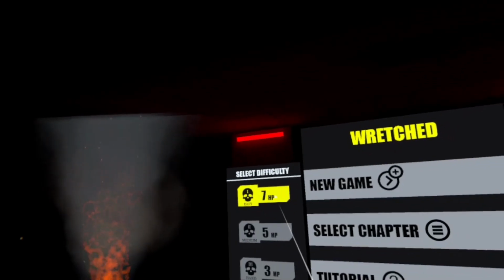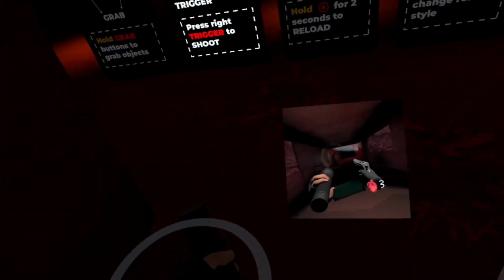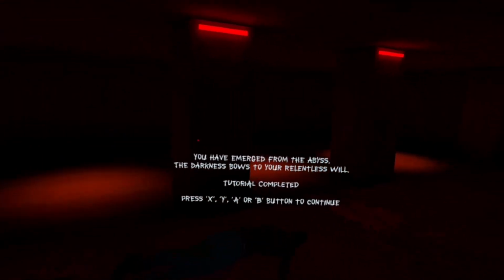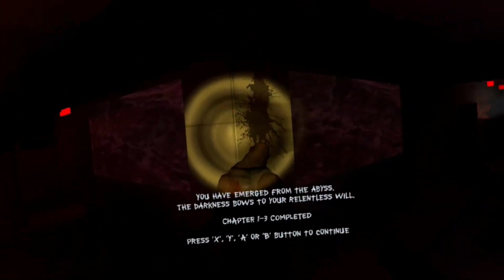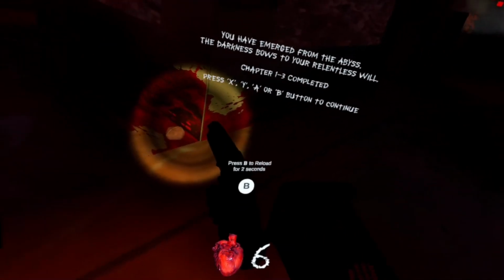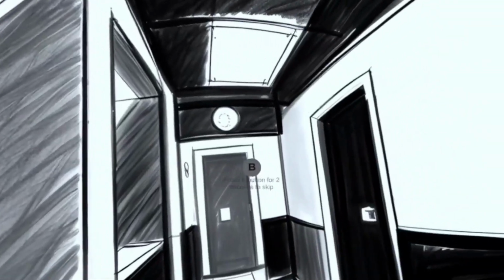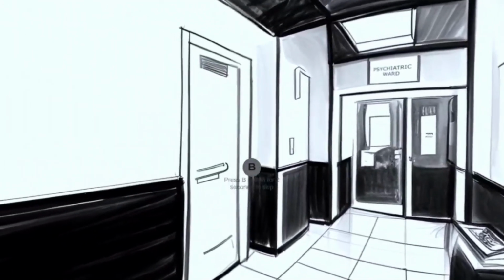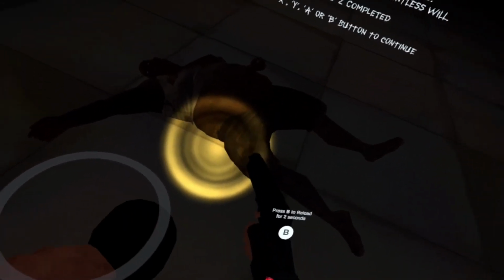Wretched | Quest2 | ZOMBIE KILLING | In The Dark | LOVE IT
Wretched
by Nomad Monkey

Meta Quest 2 Gameplay

Immerse yourself in the chilling depths of Wretched, a virtual reality game that combines the intense suspense of horror with the action-packed thrill of a shooter.

As you step into the twisted realm of this blood-soaked, shattered hospital, you find yourself confined to a platform, unable to escape the encroaching nightmare.

Armed with a trusty flashlight and a pistol, it's up to you to survive wave after wave of nightmarish creatures that emerge from every direction.

Wretched offers a unique and immersive VR experience, placing you at the heart of an atmospheric nightmare.

As you frantically scan your surroundings with the flashlight, the flickering shadows seem to dance in time with your racing heartbeat.

Your pistol becomes your lifeline, each shot a desperate bid for survival as the creatures close in.

Stay vigilant, for every moment of respite is fleeting, and your ability to stay one step ahead of the relentless onslaught will determine your fate.

Taz

" IT'S ALL ABOUT THE VR BABY ... YEAHHHHH "